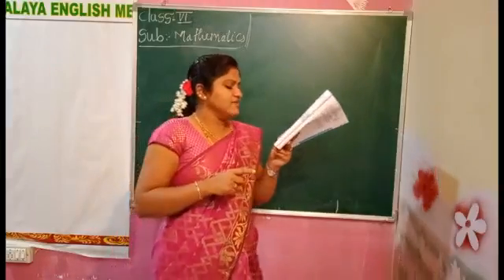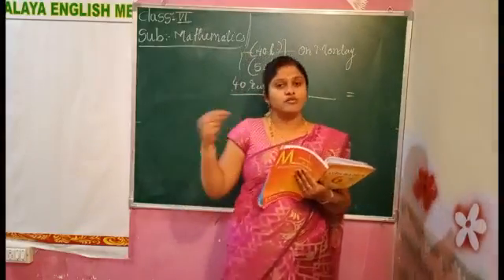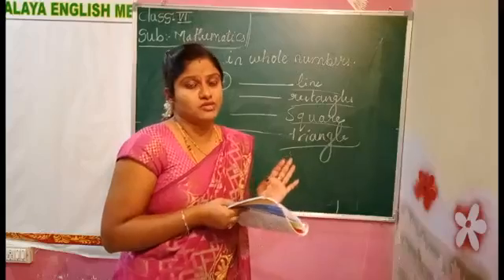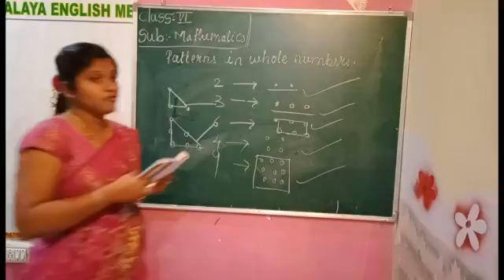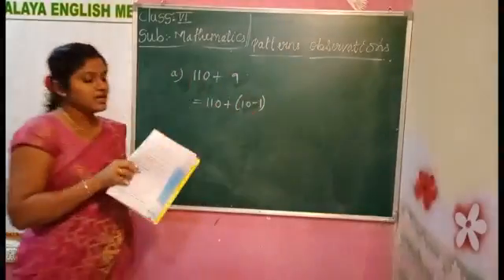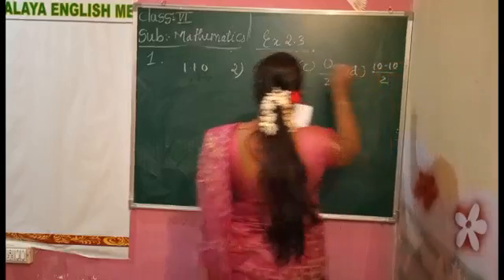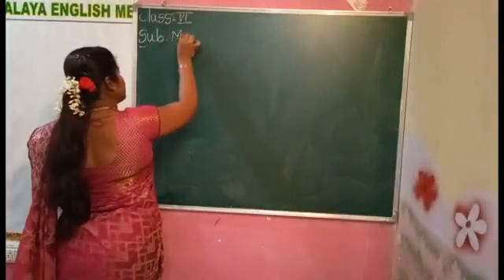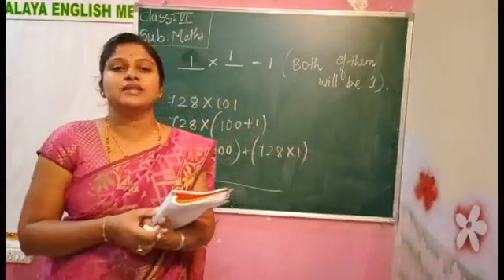G6 V17 Maths